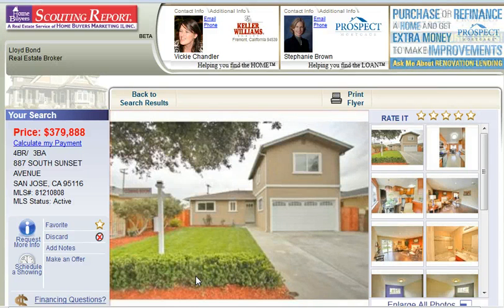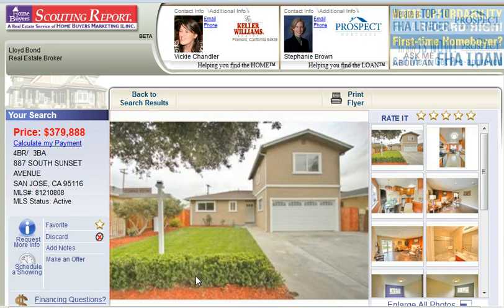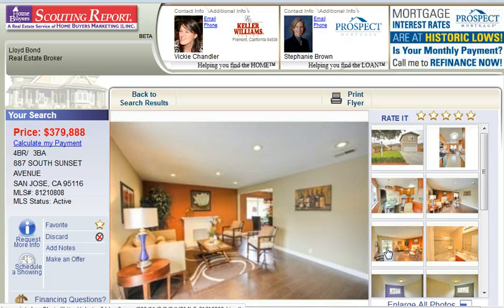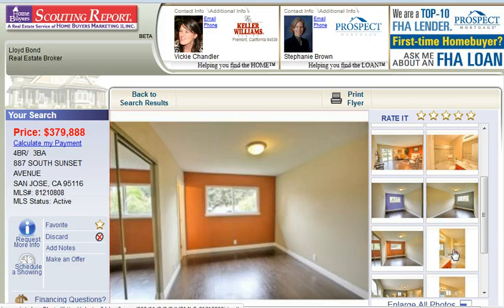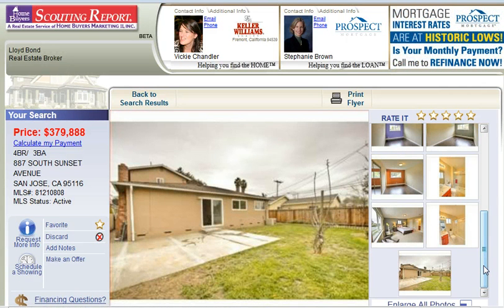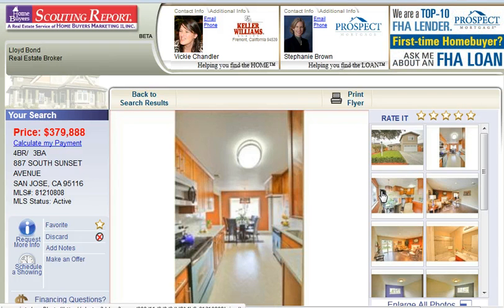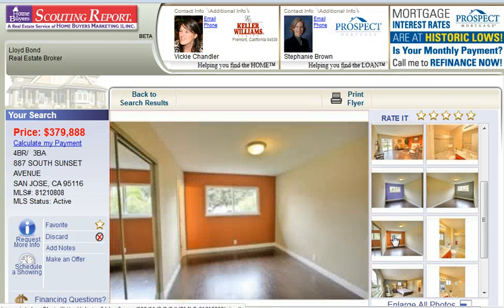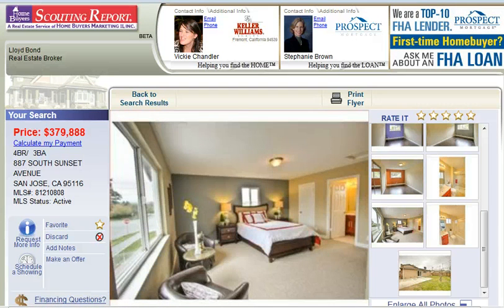San Jose Homes For Sale in Alum Rock - 887 South Sunset Avenue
To access Premium Search Service.

San Jose Homes For Sale:
887 South Sunset Avenue, San Jose, CA 95116 - $379,888

Beautiful remodeled home nestled in the heart of San Jose. 4 beds, 3 bathrooms with ample space to live and entertain.

Remodeled kitchen features new dark stain cabinets, granite countertops, stainless steel appliances, and tile floors.

Two master bedroom suites with remodeled bathrooms.

New exterior and interior two-tone paint.

New engineer laminate floors throughout first level of home.